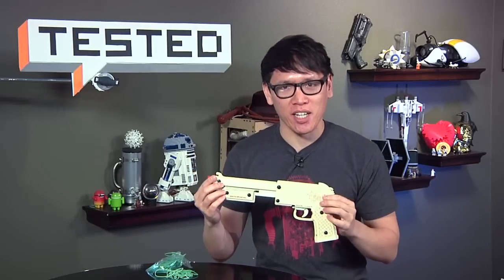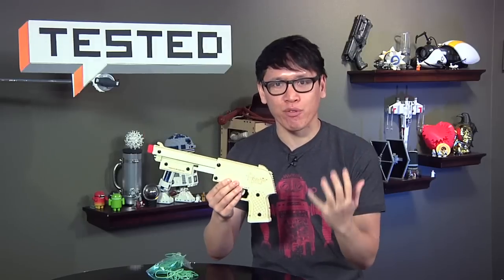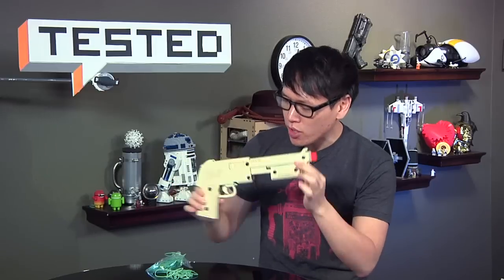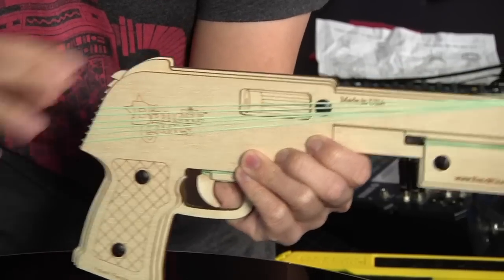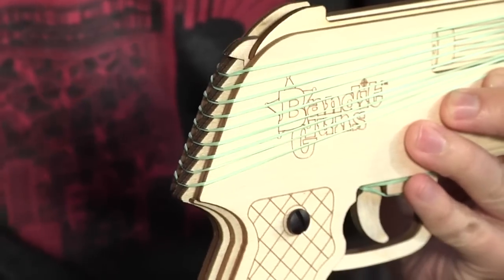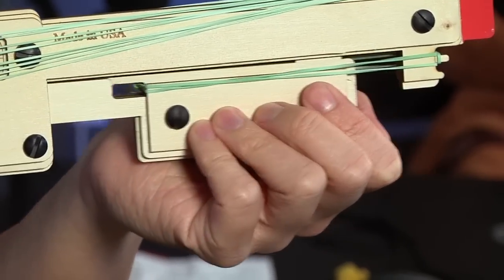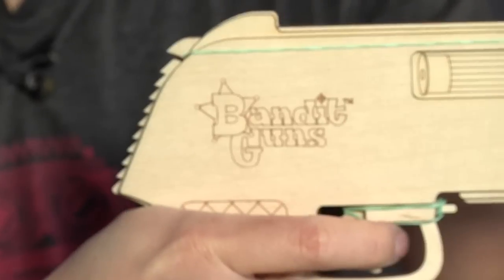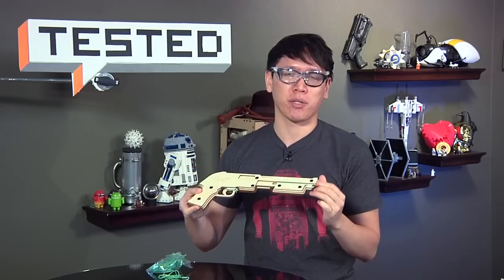Show and Tell: The Best Rubber Band Gun Ever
Norm shares a recent find from Kickstarter: a laser cut rubber band launcher that's smartly designed and simple to assemble. This is perhaps the coolest thing we have in the Tested office.